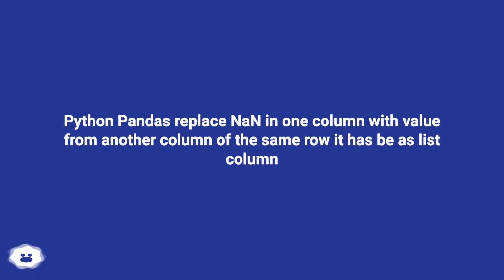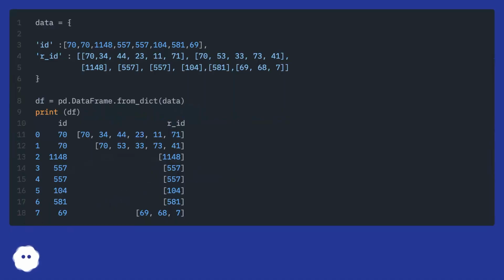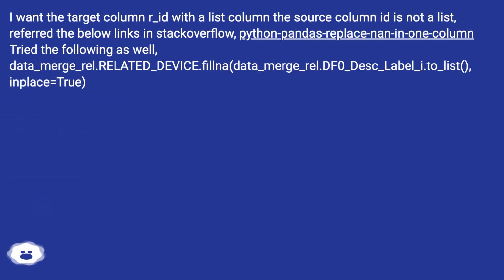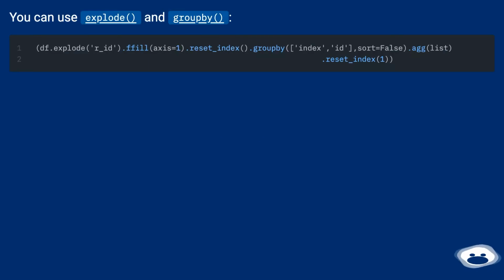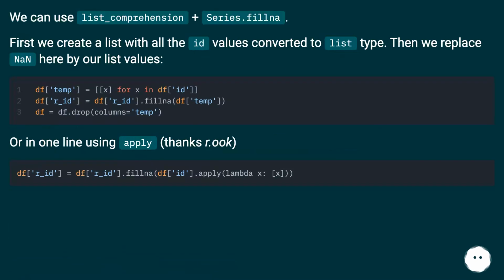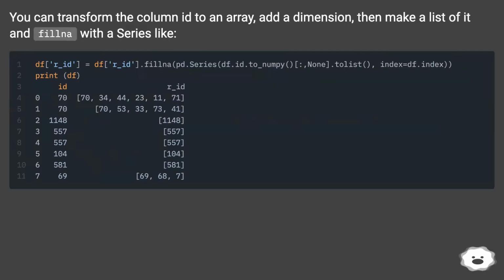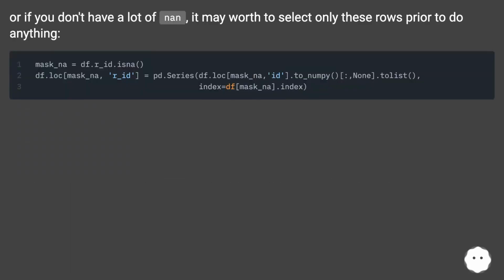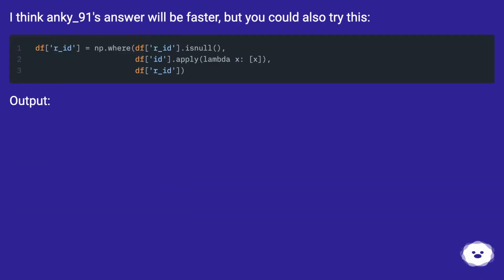Python Pandas replace NaN in one column with value from another column of the same row it has be as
Chapters
00:00 Python Pandas Replace Nan In One Column With Value From Another Column Of The Same Row It Has Be As
01:08 Answer 1 Score 2
01:34 Accepted Answer Score 2
02:14 Answer 3 Score 1
02:51 Answer 4 Score 1
03:17 Thank you